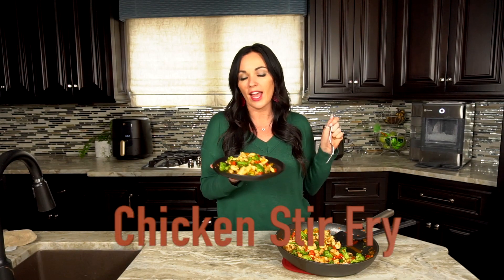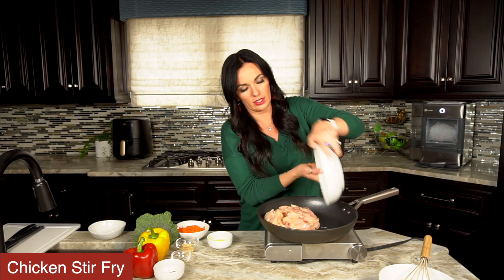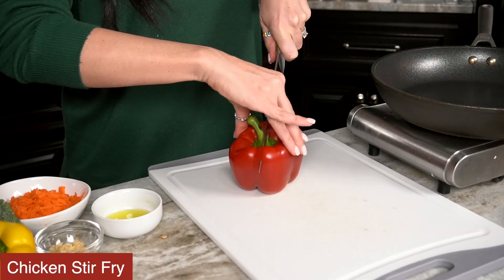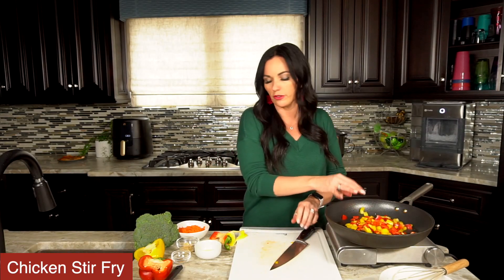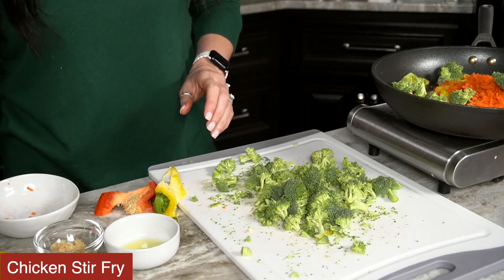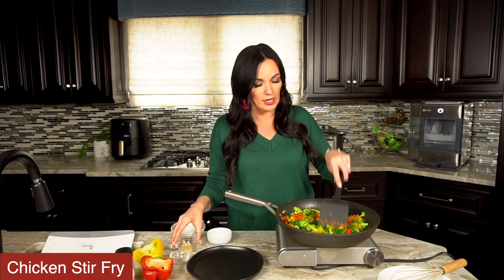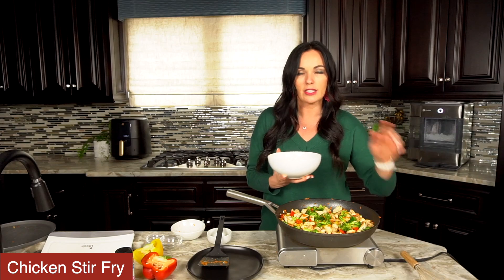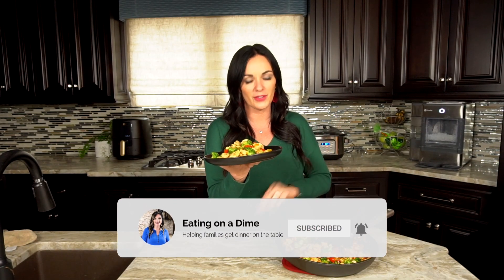Easiest Chicken Stir Fry Recipe! - You won't believe how delicious this is!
Looking for an easy chicken stir fry recipe that's fast and delicious? Look no further! This dish is sure to become a favorite in your household, and it's incredibly easy to make.

In just a few simple steps, you can have a delicious and healthy chicken stir fry on the table in no time. This recipe is perfect for any night of the week, and it's sure to please even the pickiest eaters in your family. So be sure to give this easy chicken stir fry recipe a try!

⭐️⭐️Speaking of easy recipes, your family will eat. In the Lazy Day cooking club, you get 20+ recipe monthly for freezer cooking. Mix up all your meals, freeze them and then pull out dinner and put in the crock pot or slow cooker and dinner is done at the end of your day.

⭐️⭐️Kitchen essentials
Air Fryers

⭐️ Ingredients
Chicken Breasts, diced
Salt and Pepper
Olive Oil
Broccoli Florets, diced
Yellow Bell Pepper, diced
Red Bell Pepper, diced
Carrots, shredded
Ground Ginger
Minced Garlic
Cornstarch
Chicken Broth
Soy Sauce
Honey

⭐️ How to Make Chicken Stir Fry:
Make Stir Fry Sauce – In a small bowl, whisk together the cornstarch, chicken broth, soy sauce and honey. Then set the stir fry sauce aside.

Prepare Pan – Heat 1 tablespoon of the olive oil to a large skillet over medium high heat.

Cook Chicken – Then add the chicken and season it with salt and pepper. Sauté the chicken for 3-5 minutes until browned and cooked through. Then remove from the skillet to a separate plate.

Begin Cooking Vegetables – Reduce the heat to medium high heat and add the rest of the olive oil to the sauce pan. Then add in the veggies (broccoli, bell peppers and carrots). Cook, stirring occasionally, and cook until tender but still crispy.

Cook Ginger and Garlic – Then stir in the ginger and garlic and cook for 1-2 minutes until the garlic is aromatic.

Add cook chicken and sauce – Then add the chicken back to the skillet. Stir in the stir fry sauce and stir to coat the chicken and vegetables with the sauce.

Cook until Mixture is boiling – Bring the mixture to a boil, stirring occasionally, and let the mixture boil for 1 minute to thicken the sauce.

Serve and Enjoy – Top with sesame and green onions and serve as is or over rice and enjoy. Season with salt and black pepper.

⭐️⭐️ Best Chicken for Stir Fry:
Boneless Skinless Chicken Thighs – Chicken Thighs are a dark meat that is juicy and hard to overcook.

Chicken Breast – We use chicken breast most of the time for our chicken recipes. It is lean and taste amazing in this stir fry.